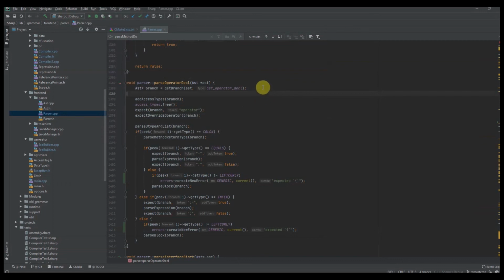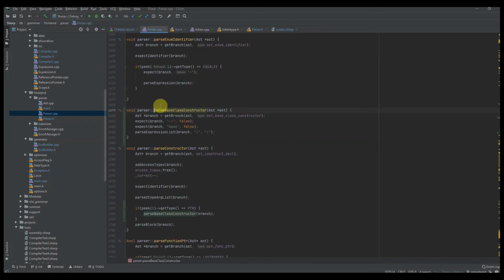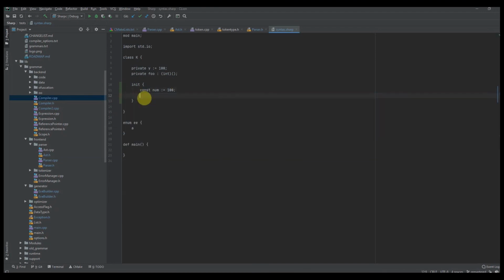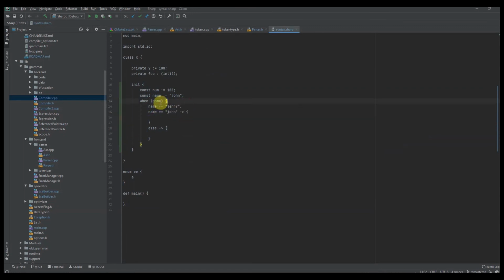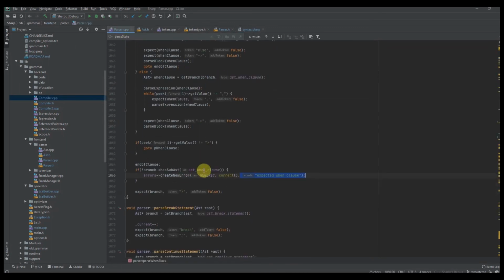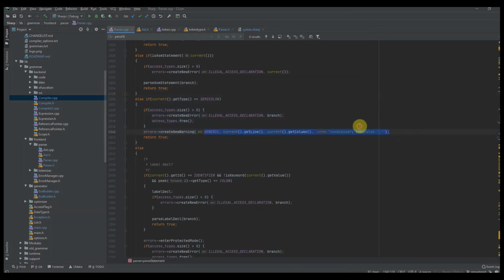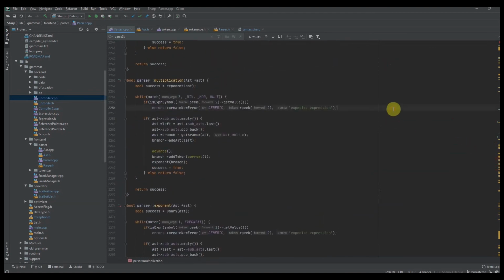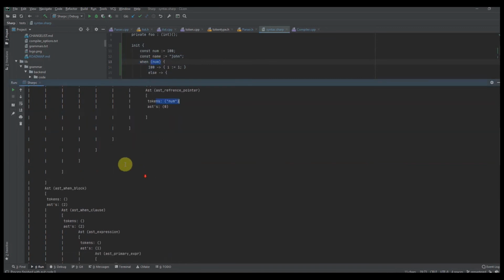[Let's Make a Programming Language] Episode 48: How to parse switch statements